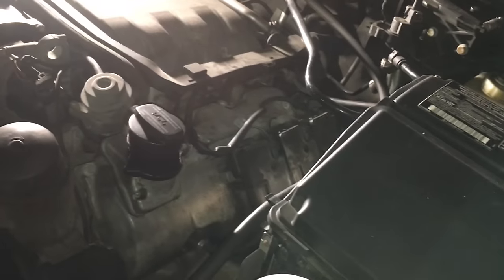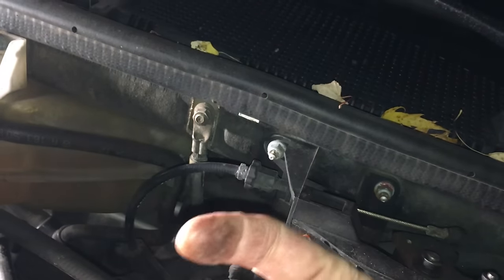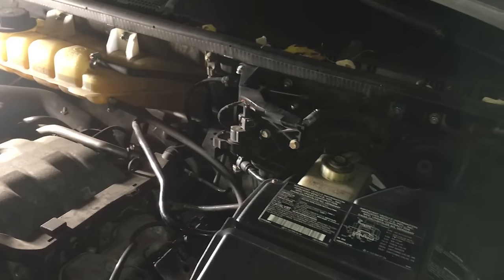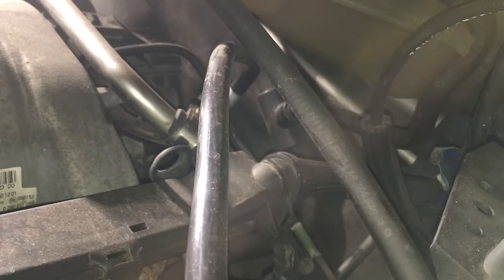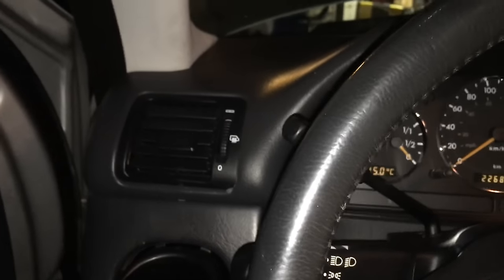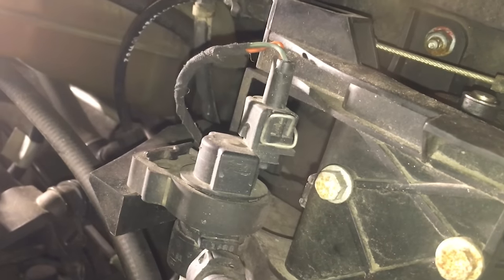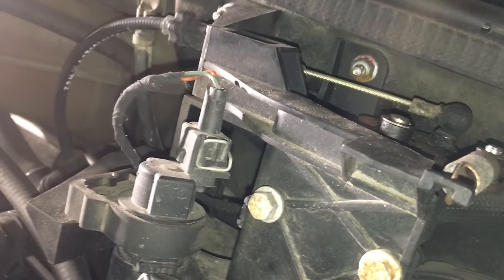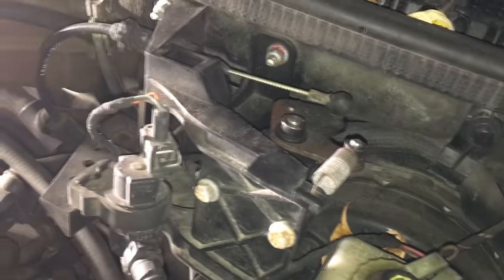Mercedes electronic throttle body how to reset idle .relearn..improved idle, throttle response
This is how to reset the electronic throttle body on Most Mercedes with an electronically controlled throttle. It will reset the position of the throttle plate at closed throttle.